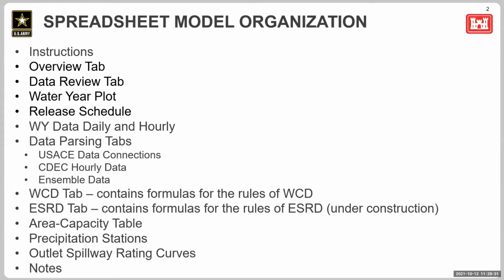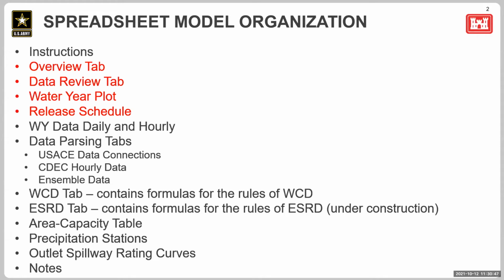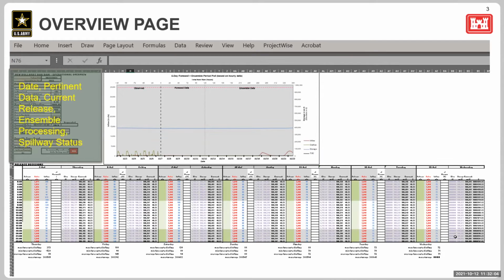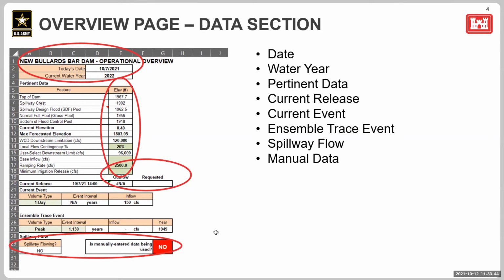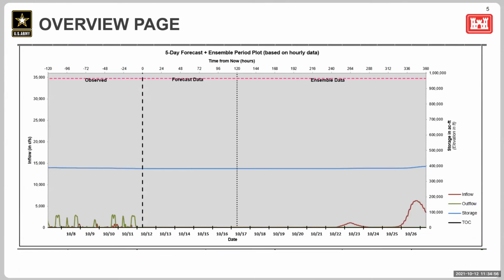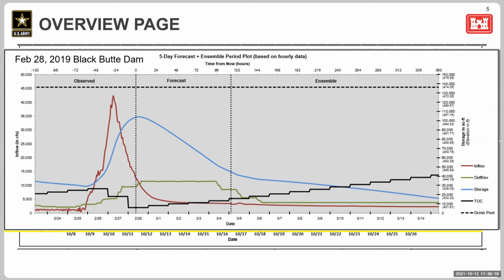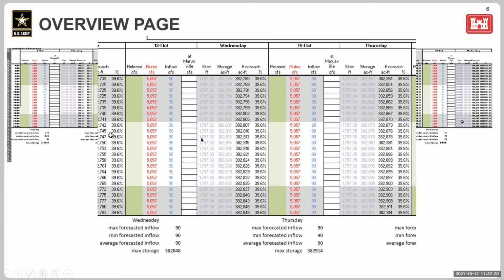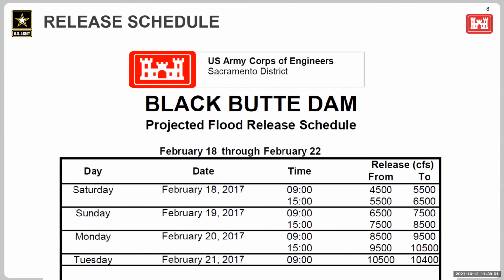Session 1cf. USACE Spreadsheet Operations Tools for New Bullards Bar Dam and Oroville Dam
Yuba-Feather FIRO Decision Support Tools Symposium held on 12 and 14 October 2021.

Day 1 focused on real-time reservoir operations decision support tools.
Day 2 focused on forecasting tools and other situational awareness tools.

In this video, Jenny Fromm of the US Army Corps of Engineers explains the spreadsheet models they use for reservoir operations.